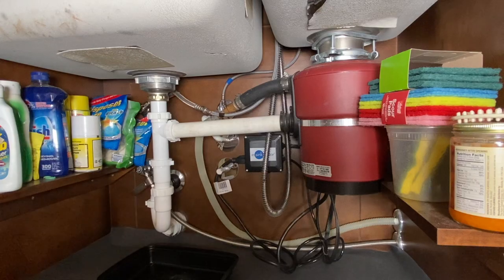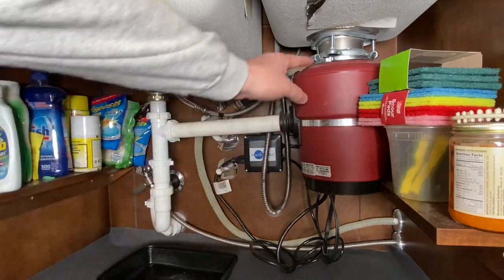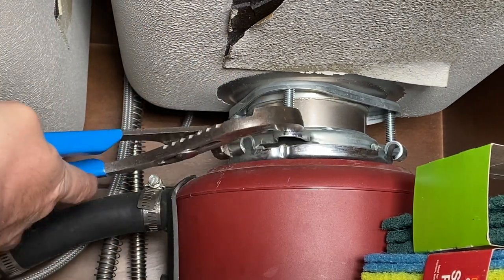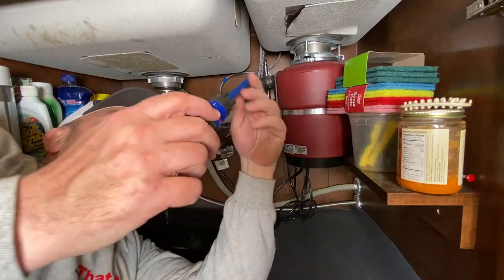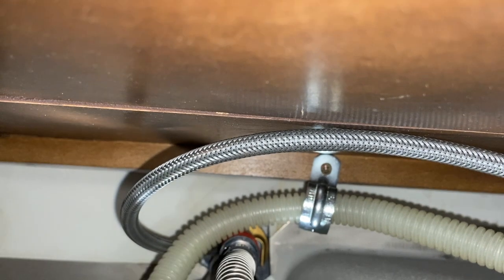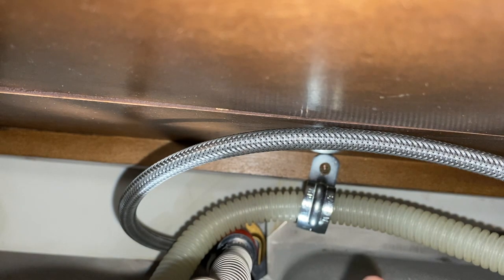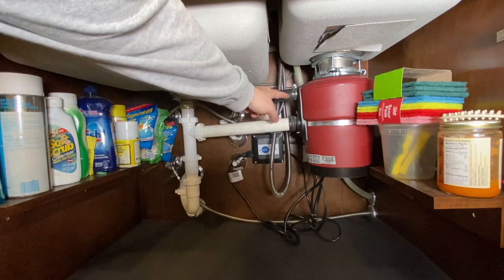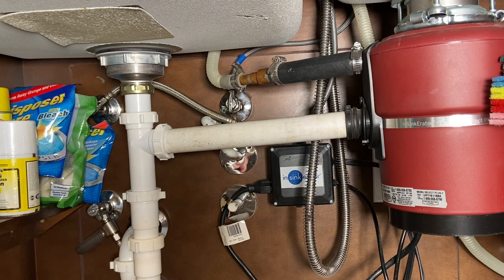Dishwasher Drain was not Installed Correct...One of Only Two Ways to Fix!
Dishwasher Drain was not Installed Correct...One of Only Two Ways to Fix! This dishwasher did not have a air gap installed on the drain hose, so I opted to install a high loop as a quick easy fix. A quick dishwasher drain connection repair.